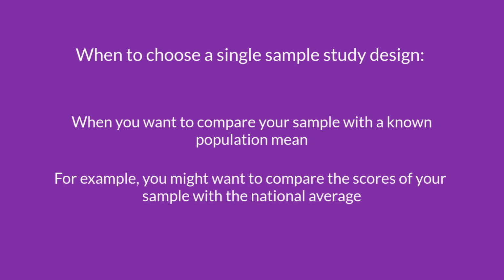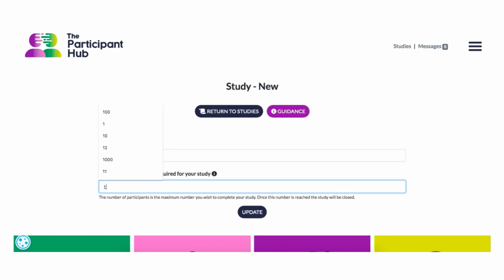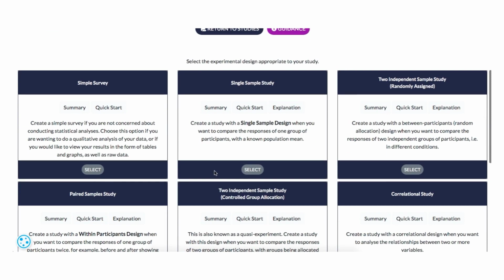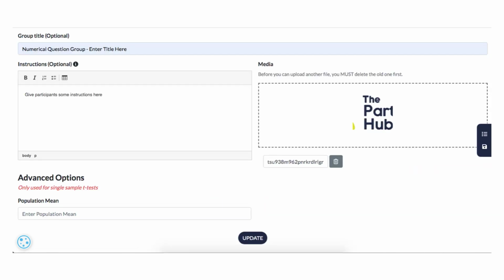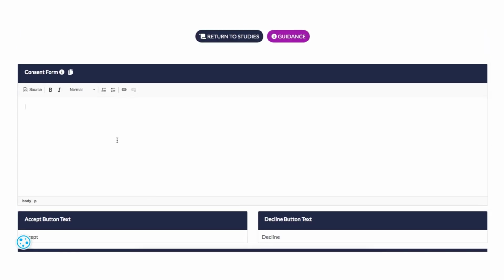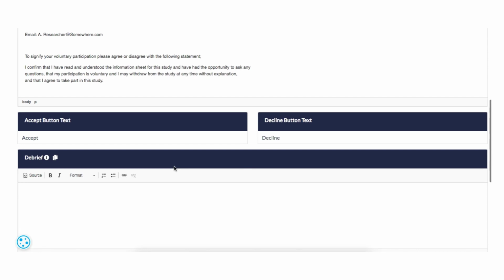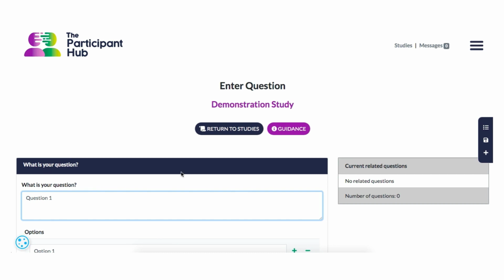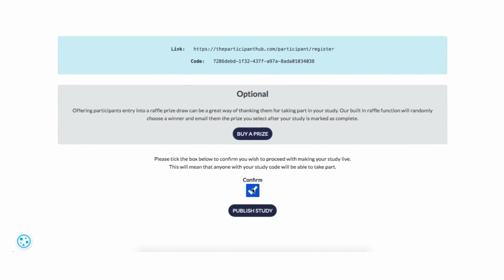How to Do a One Sample T-Test | The Participant Hub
This video explains how to do a single sample study (one sample t-test) on The Participant Hub.

The Participant Hub is an integrated research toolkit which enables you to create studies, share them with participants, and analyse results, all in one place and all free.

Our platform makes doing online research easier for everyone.

So, whether you're an academic researcher, student, market researcher, business, HR professional, or anyone else who needs to send an online survey out - try out The Participant Hub today.